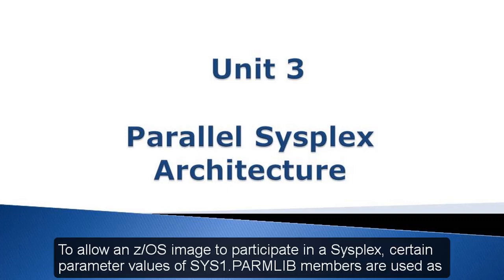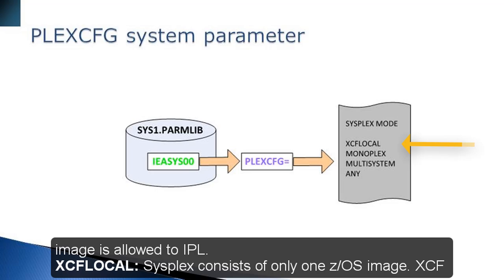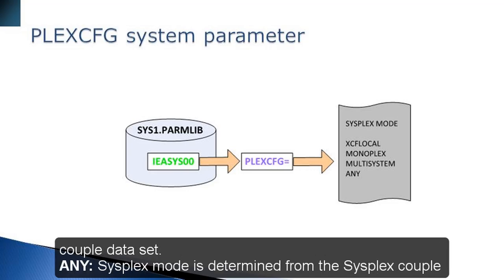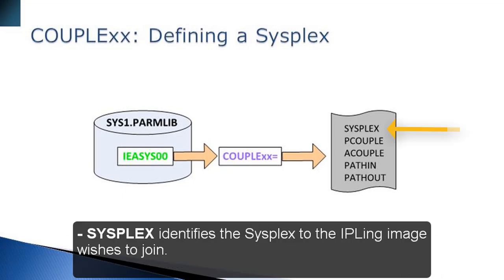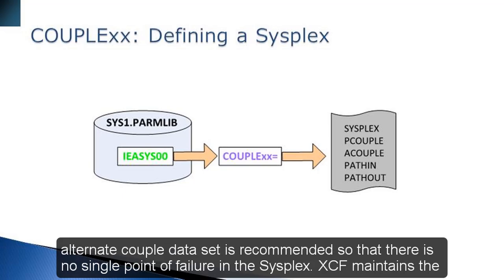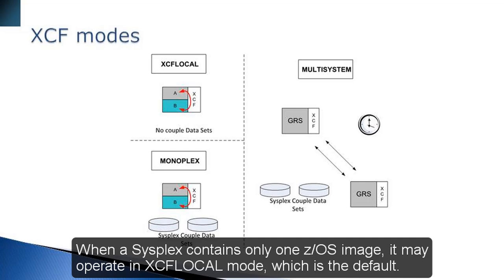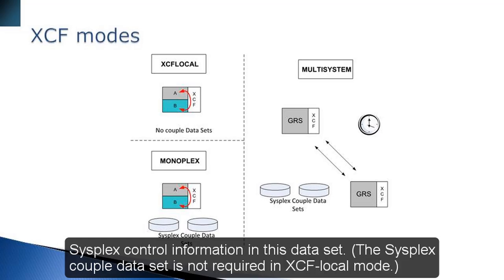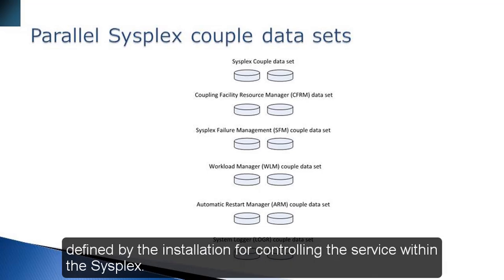Introduction to Parallel Sysplex. Unit 3_1